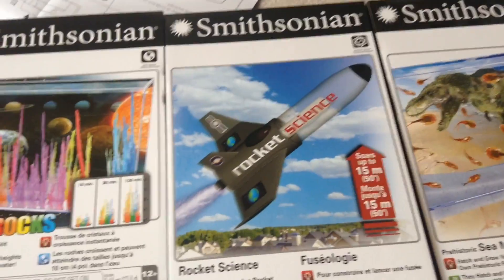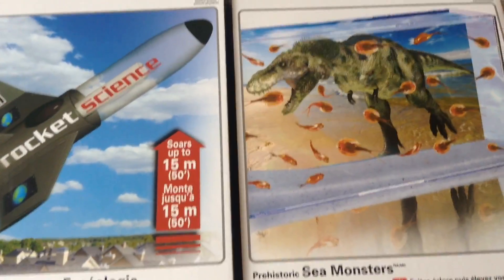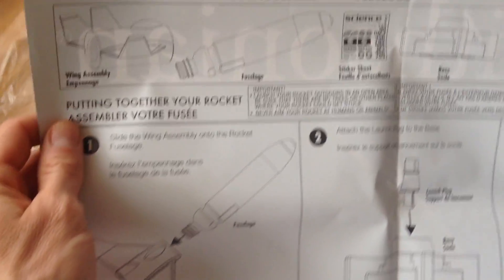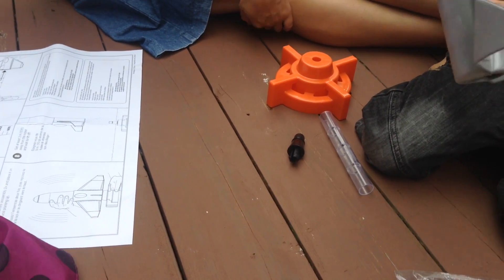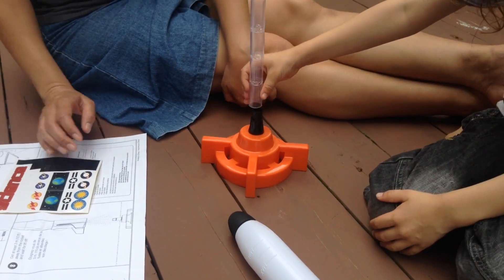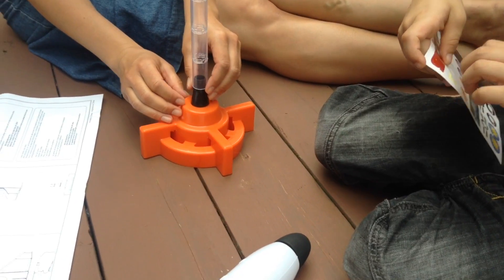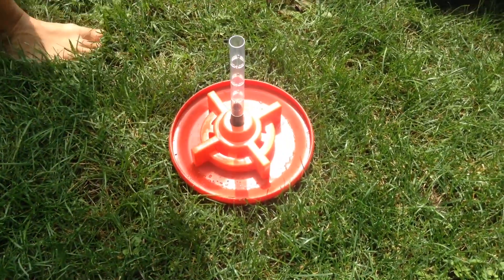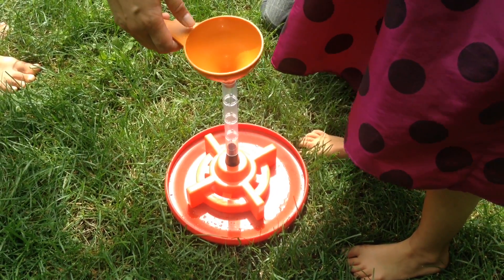Smithsonian Rocket experiment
Hi everyone, we bought a set of three Smithsonian experiments to do. the first one we tried out was the rocket. You use the rocket with baking soda and vinegar to make it fly. it is supposed to fly up to 15 meters high or 50 feet. i think we made it up to only about two meters in this experiment. we will try again but for now you can watch us put the rocket together an try it out. i hope you like it